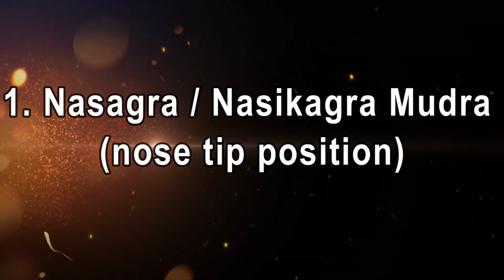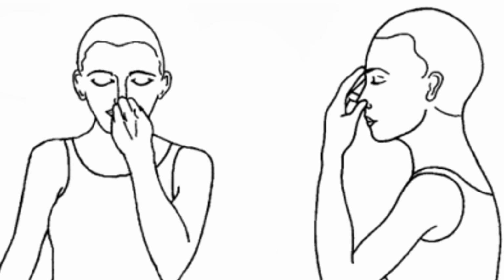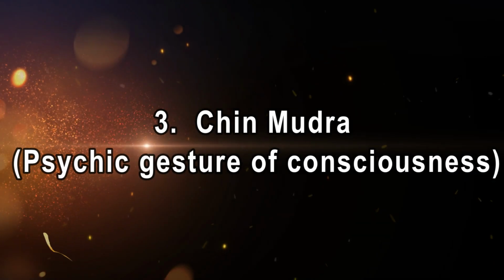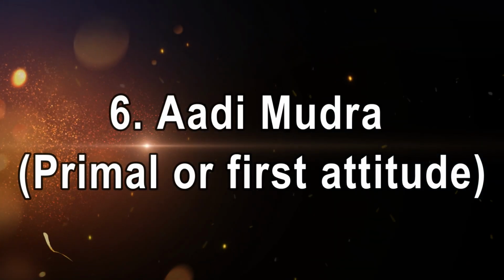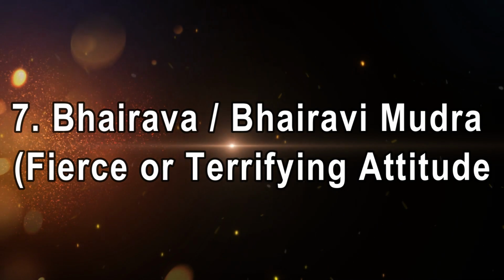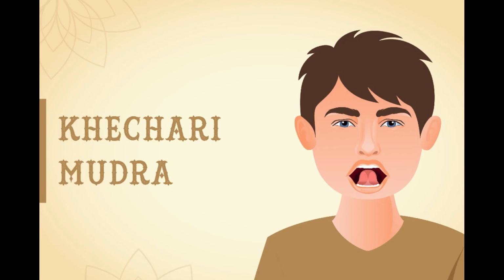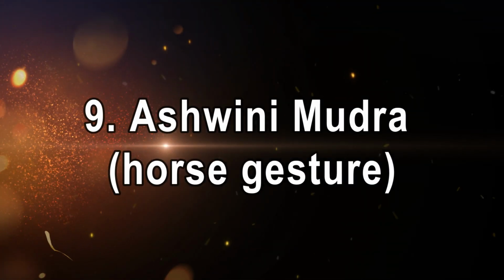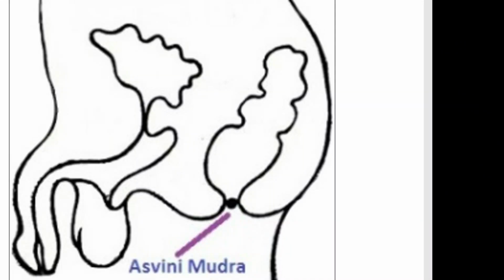Mudras For Chakra Healing